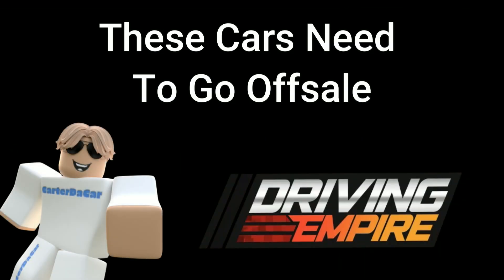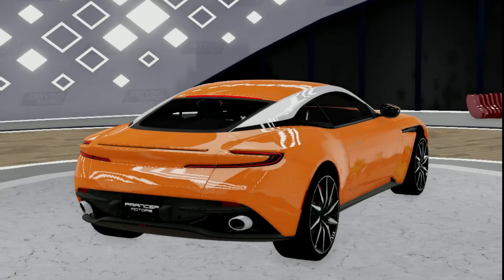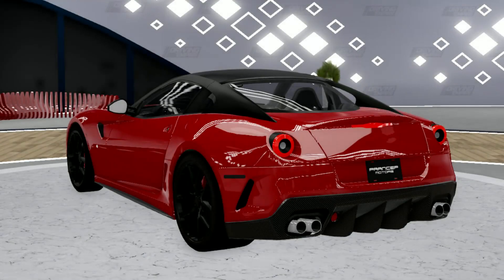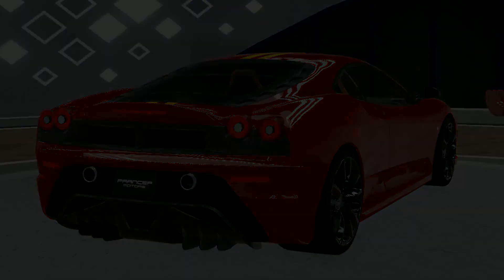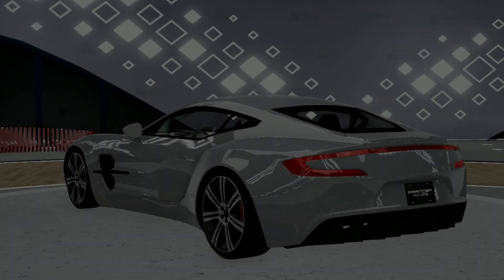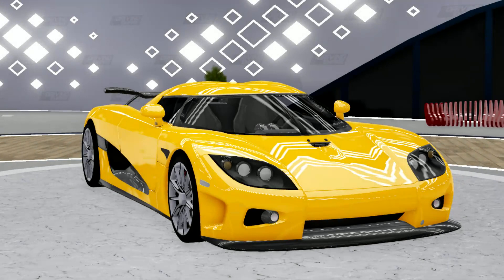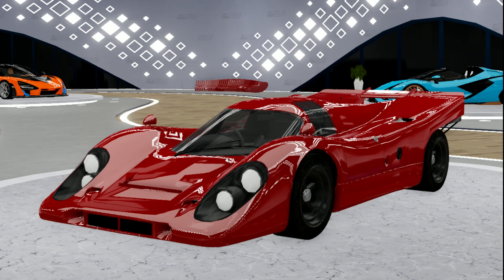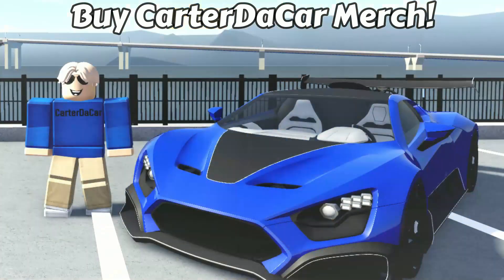Top 10 Cars That Need To Go Offsale | Driving Empire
Hello, I'm CarterDaCar and I play Driving Empire.

Todays Video: Top 10 Cars That Need To Go Offsale

My joins are on if you want to play with me in game